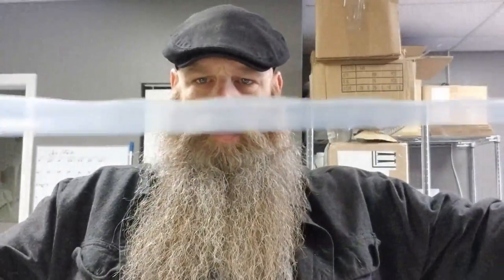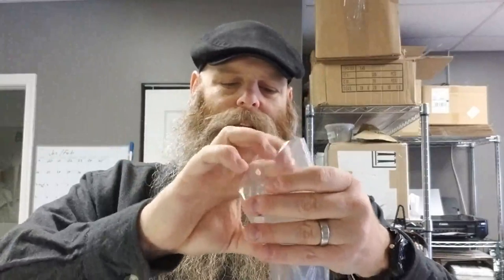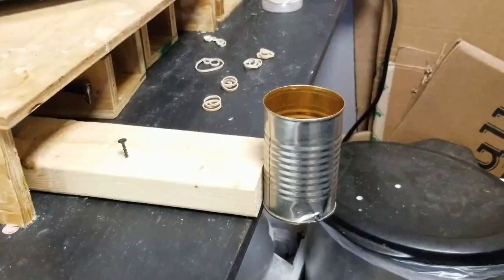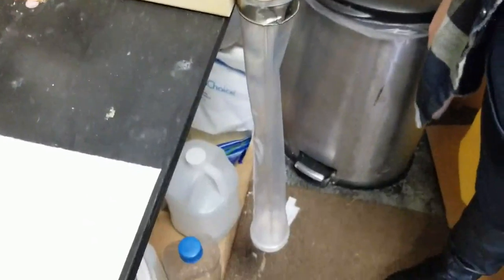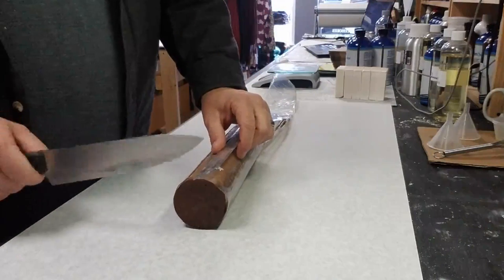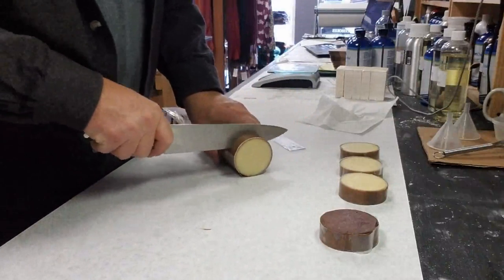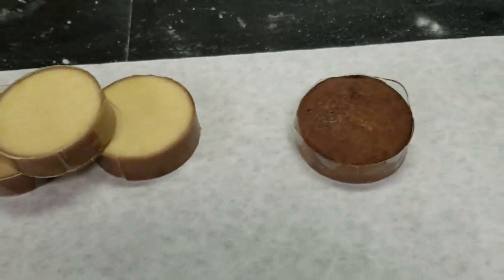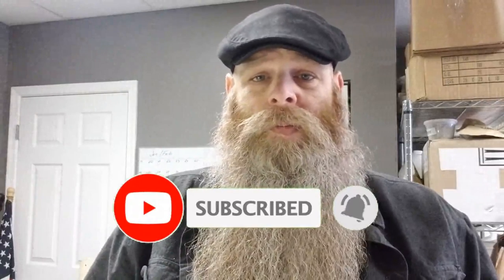How to make soap! | Cutting shave soap and the winners of our soap give away! | Soap Making 101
Sometimes, there's just no way around having to do certain tasks by hand! Today, I'll be cutting our shave soap pucks and giving you a few tips on our process!

I'll also be announcing the four (4) winners of our simple soap give away from the other day!

The links I promised in the video!!!

***Talking about making bath and shave soap using a lye calculator

*** The low profile jars we use for shave soaps and the bottom of that liner

Sorry about that. I didn't realize it was THAT loud when I uploaded yesterday...lol. I thought it had been fixed but I goofed somehow. Thanks for sticking with me!